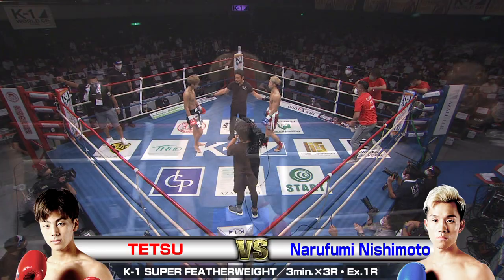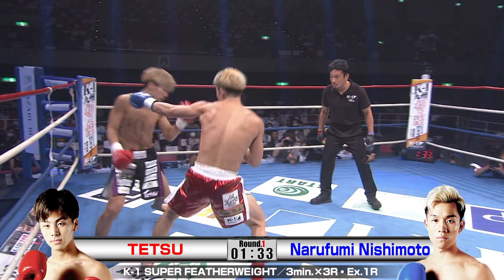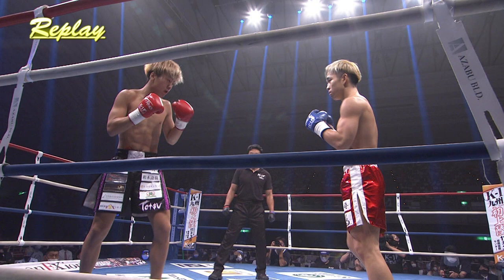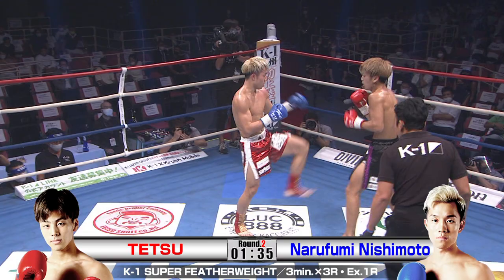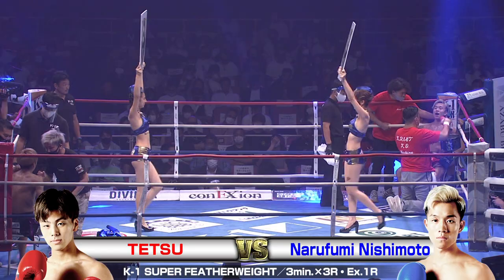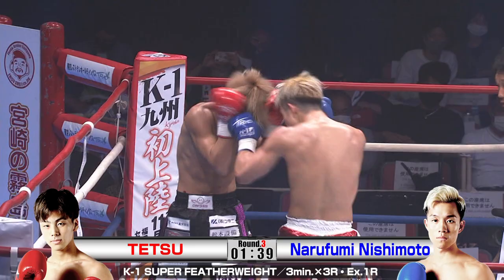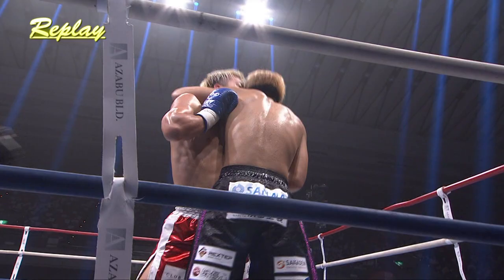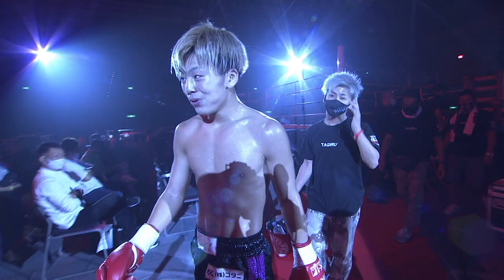TETSU vs Narufumi Nishimoto 2020.9.22 OSAKA／K-1 SUPER FEATHERWEIGHT／3min.×3R・Ex.1R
K-1 WORLD GP 2020 JAPAN～OSAKA
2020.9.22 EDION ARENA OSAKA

（COMMENTARY）
Brian Mcgrath
Ross Kenneth Reed